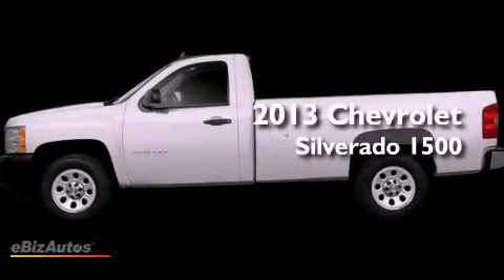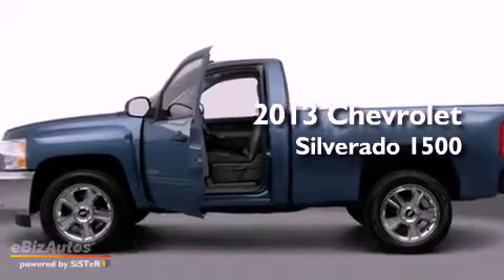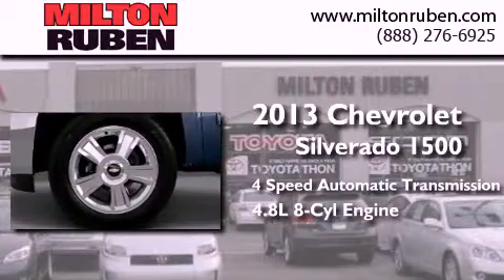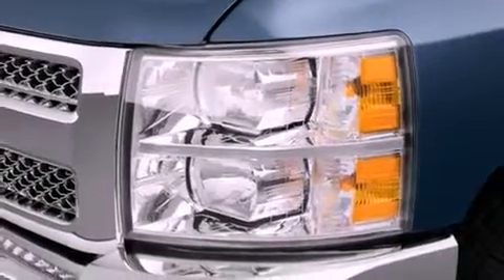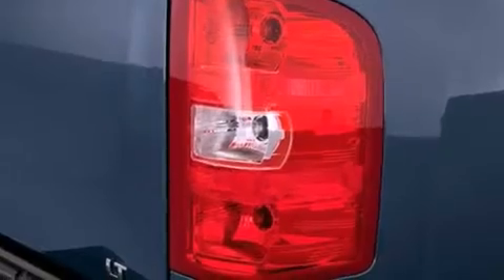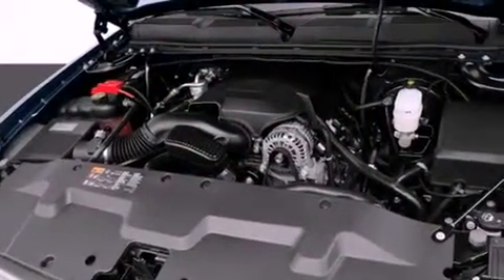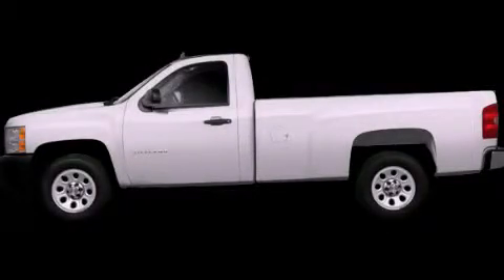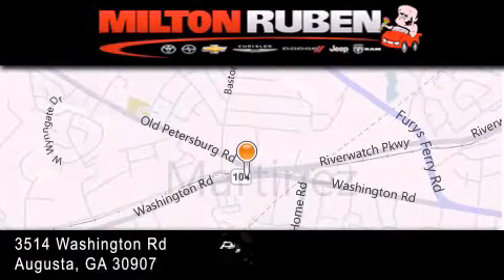2013 Chevrolet Silverado 1500 Columbia GA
Year : 2013
 Make : Chevrolet
 Model : Silverado 1500
 Engine : VORTEC 4.8L VARIABLE VALV
 Trans . : Automatic
 Exterior : Summit White

 Interior : Dark Titanium
 Stock : D1564

 2013 Chevrolet Silverado 1500 Augusta GA